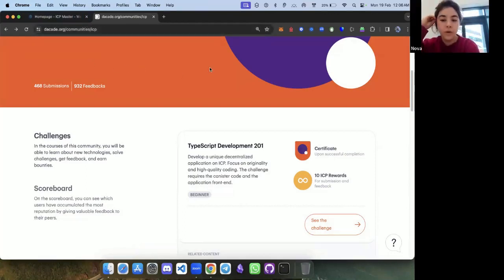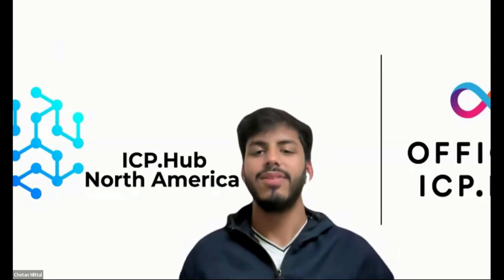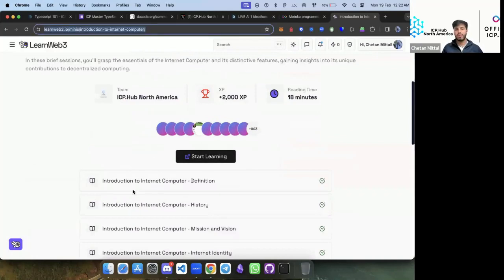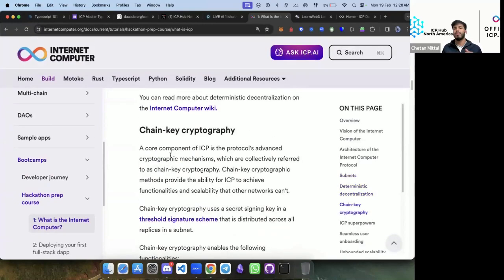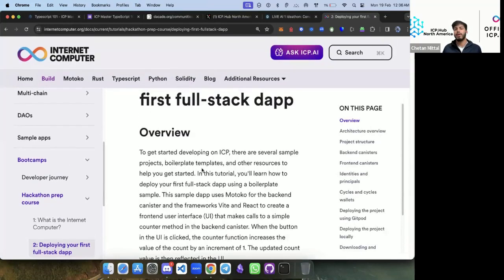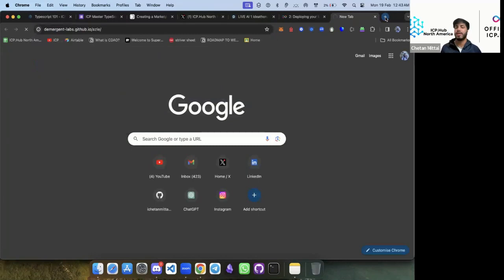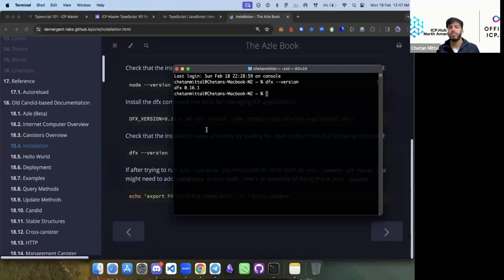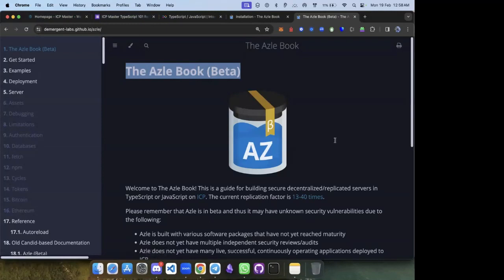ICP Master - Typescript 101 Bootcamp - Lecture 1: Intro to Blockchain, Web3 and ICP Orientation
Welcome to Lecture 1 of the ICP Master - Typescript 101 Bootcamp series! In this session, we will provide a comprehensive introduction to Blockchain, Web3, and the Internet Computer Protocol (ICP). During this lecture, participants will be introduced to essential concepts such as Typescript, Blockchain, and Web3. We will explore the foundational aspects of Blockchain technology and its applications in the decentralized web. Additionally, we will cover the basics of the Internet Computer (IC), including the IC Dashboard and NNS Identities. Participants can expect to learn about cryptography, including hashing, JSON Web Tokens, and authentication mechanisms. By the end of this session, you will have a solid understanding of the key components of the Internet Computer Protocol and be prepared for more in-depth exploration into blockchain technology. Join us for an engaging session filled with valuable insights and practical knowledge. Get ready to dive deep into the world of blockchain, Web3, and the Internet Computer Protocol! Don't miss out on this opportunity to enhance your expertise and further your development skills. Let's embark on this educational journey together!